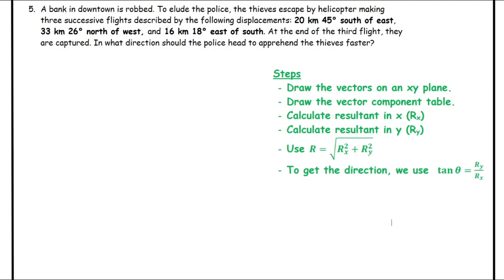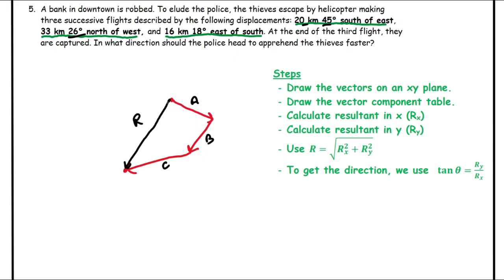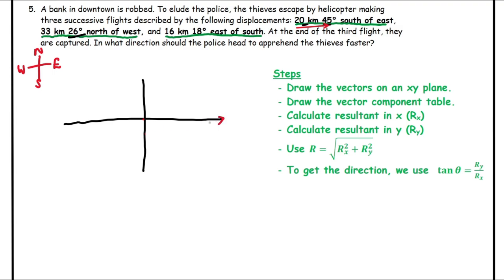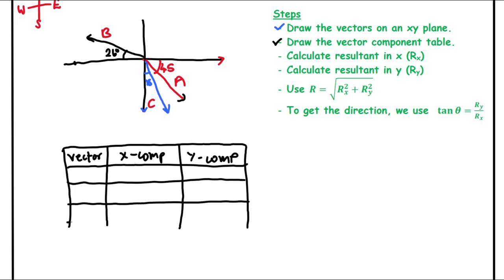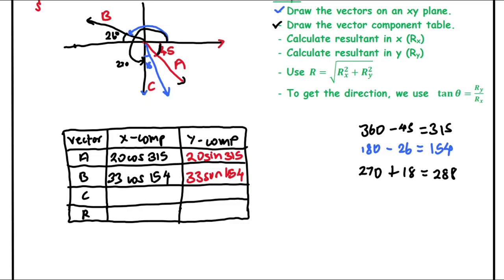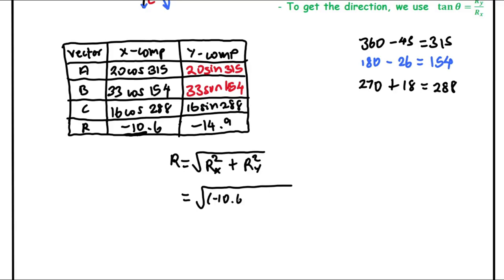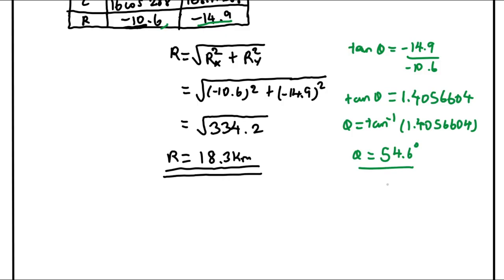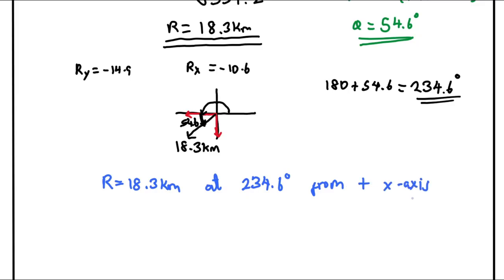will the thieves get caught? (vectors explained)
In this video, we explore how to use the vector component method of vector addition.
The problem involves thieves escaping from police in a helicopter but we know the directions in which they move.
for the police to catch the thieves faster, they need to know the resultant of the helicopter.
And so, that we are going to look for.